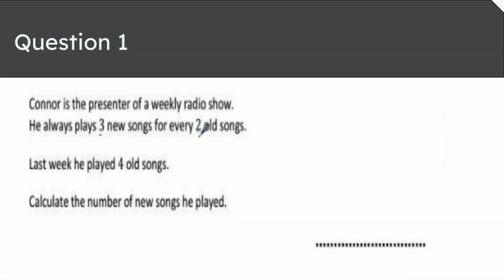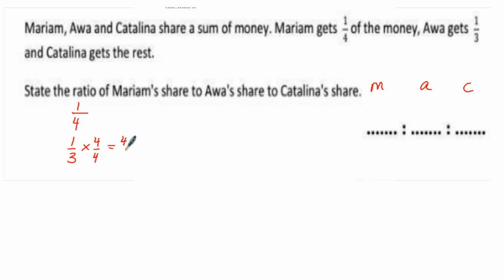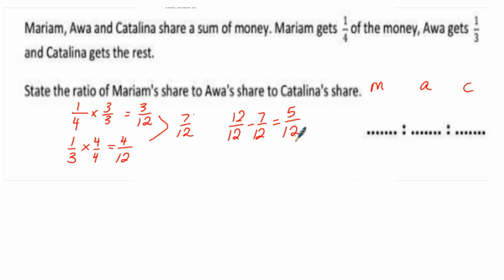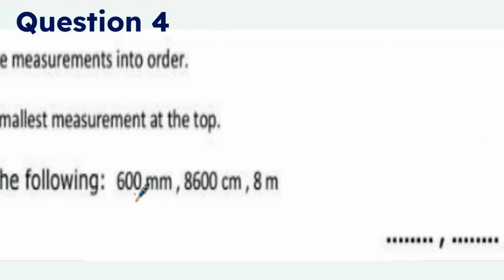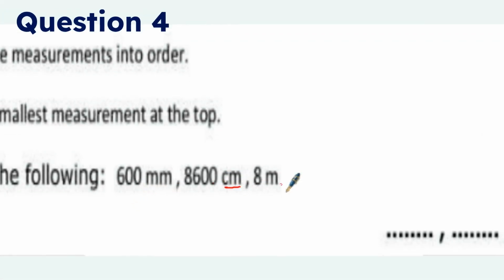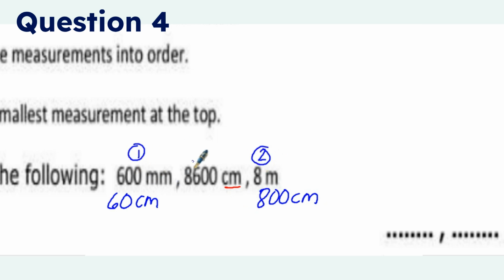Maths GCSE Ratio revision made simple!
This video covers all the essential concepts you need for your exams. Watch now to boost your understanding and ace those questions! ✅

Topics covered: Basics of ratio, simplifying ratios, sharing in a ratio.